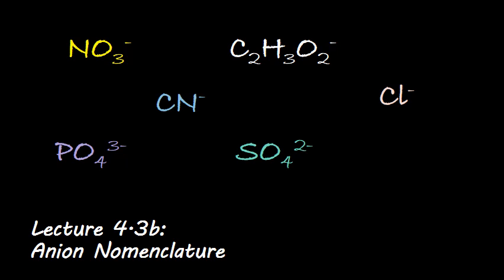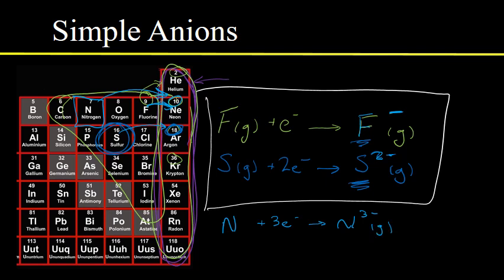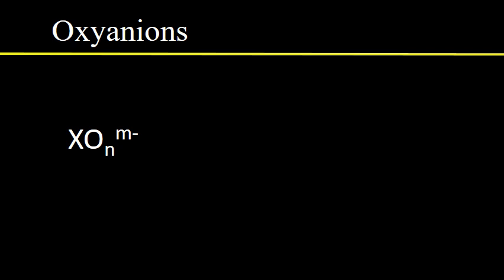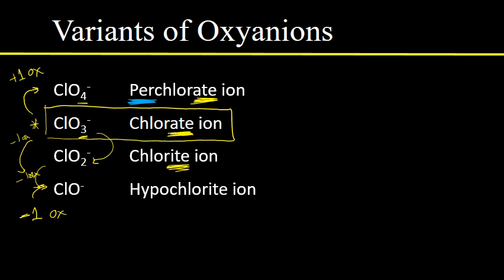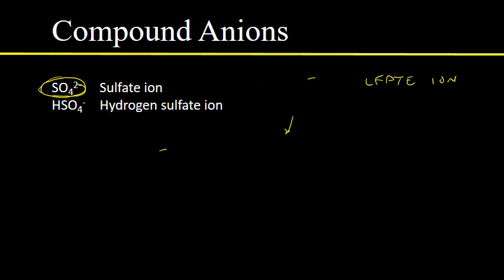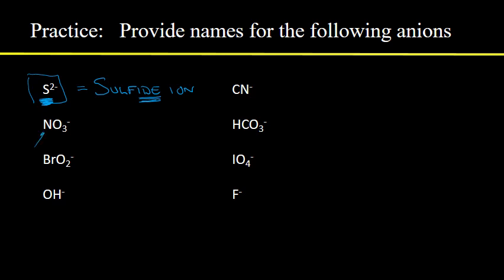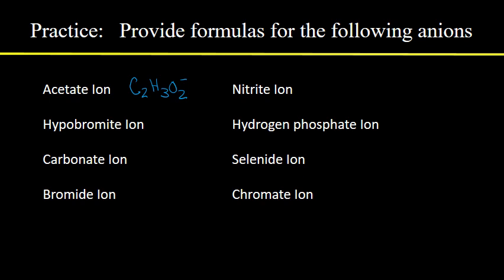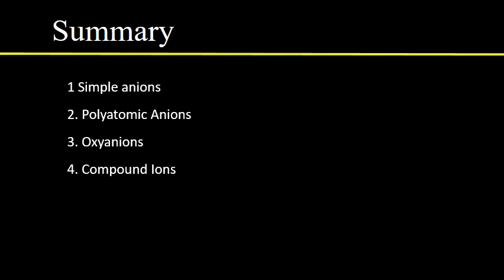Lecture 4 3b Anions